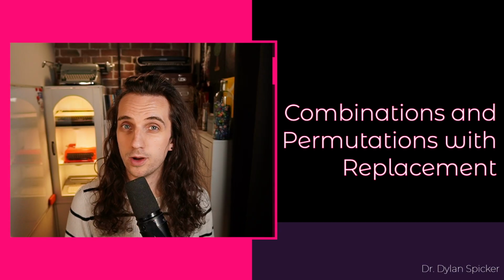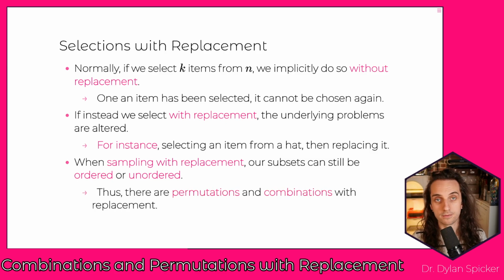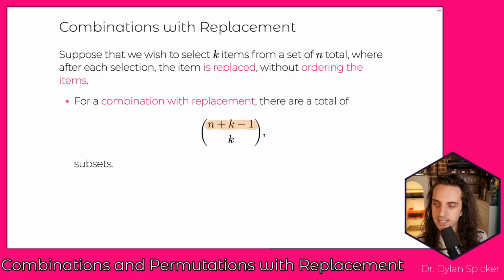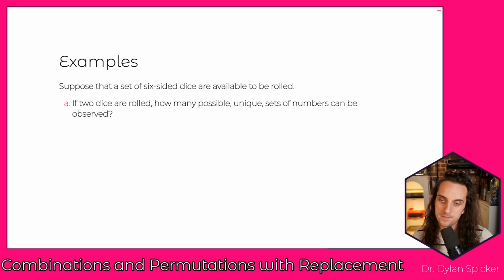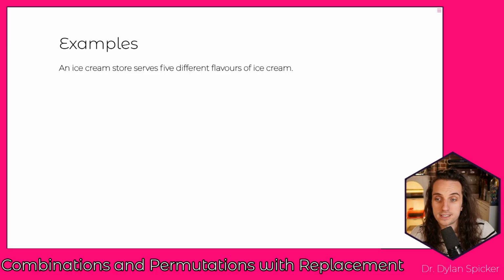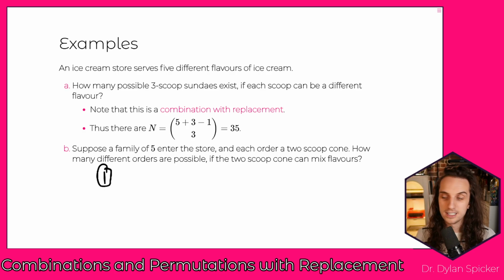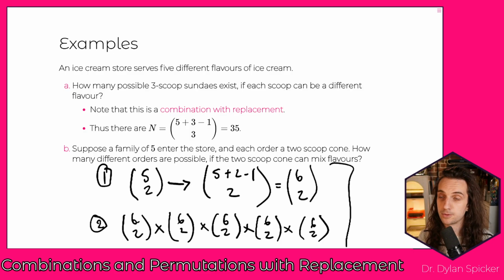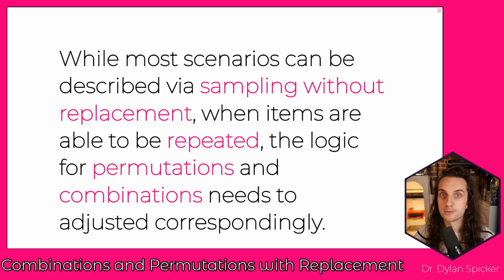Combinations and Permutations with Replacement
In it, we discuss the lesser used formulae for calculating the number of ways of drawing k from n, either with or without ordering, when you replace after each draw. The traditional combinations and permutations are selections without replacement, and while this is a more common setting, it is useful to know how to count subsets with replacement as well!